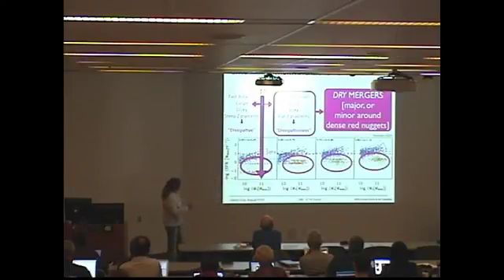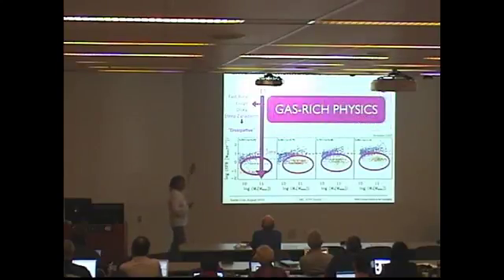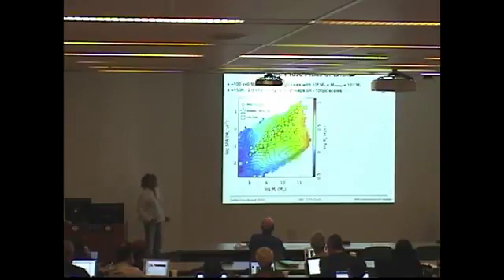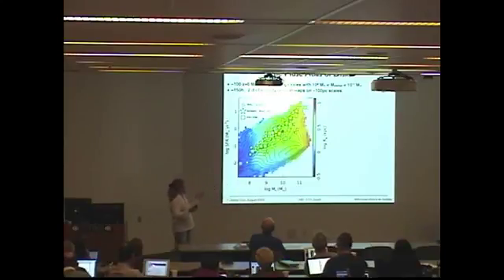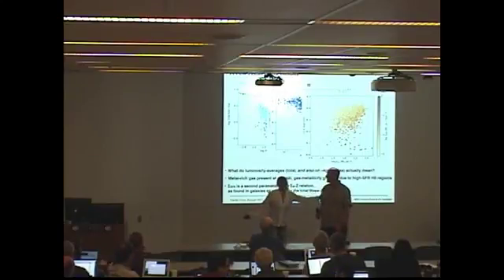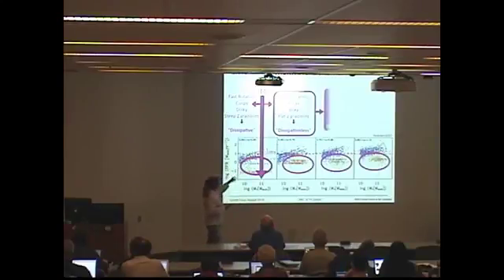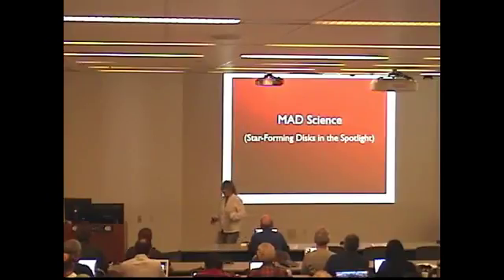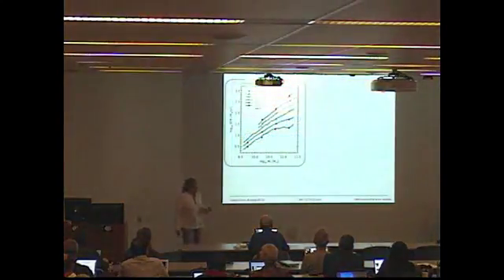First Results from the MUSE Atlas of Disks (MAD) cella Carollo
Indo no nondinho.